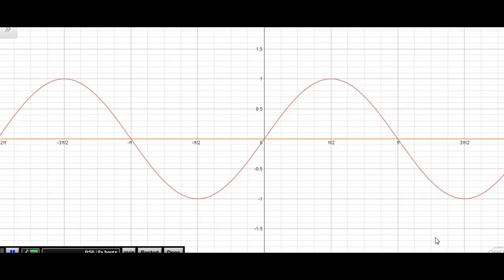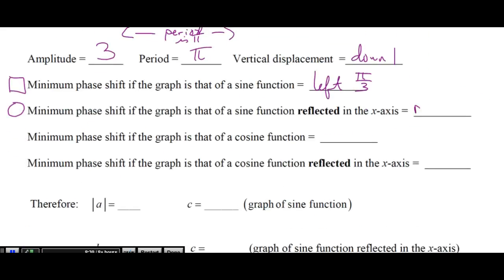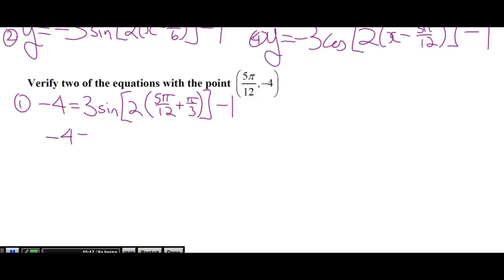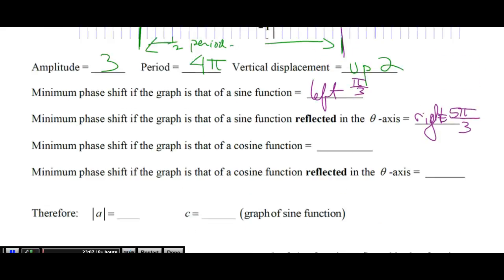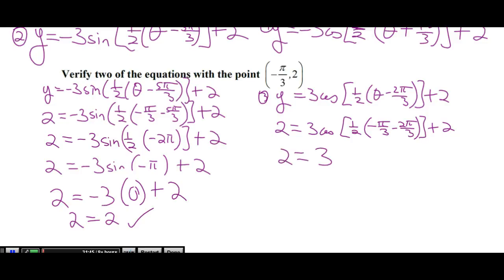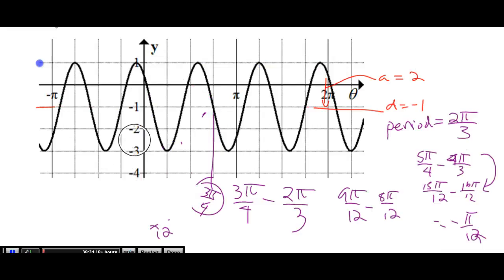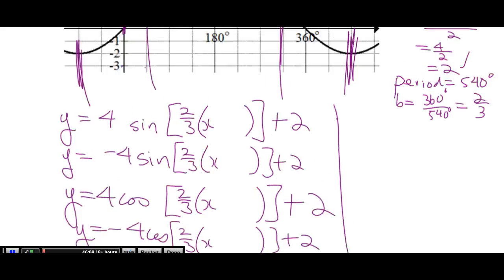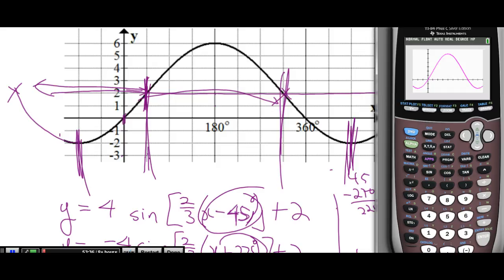Determining Equations of Sinusoidal Graphs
HWW Math 30-1 Determining Equations of Sinusoidal Graphs